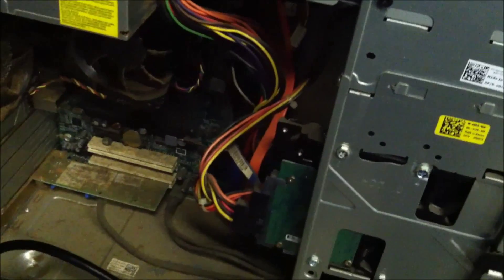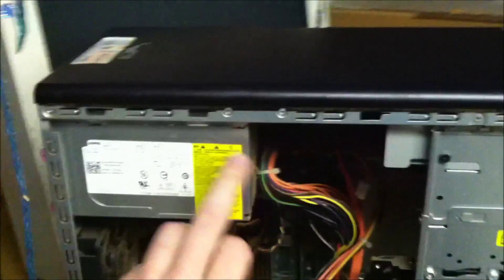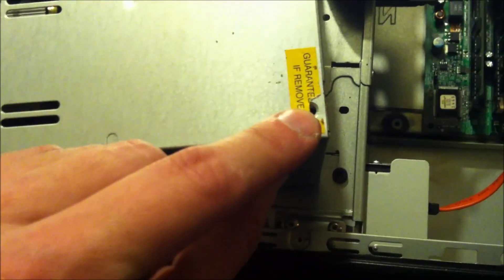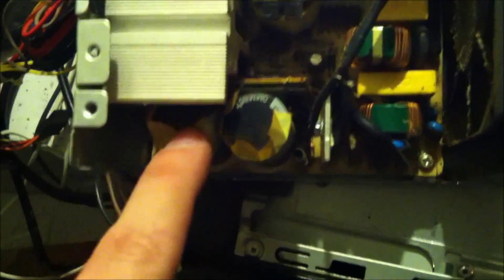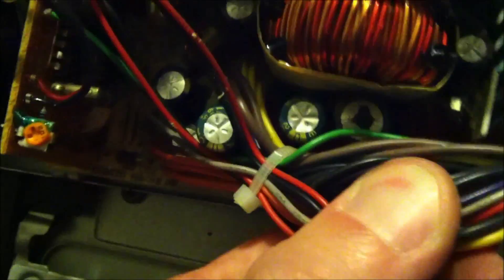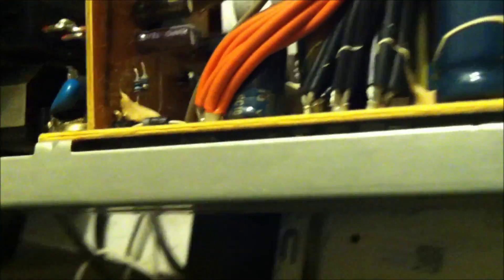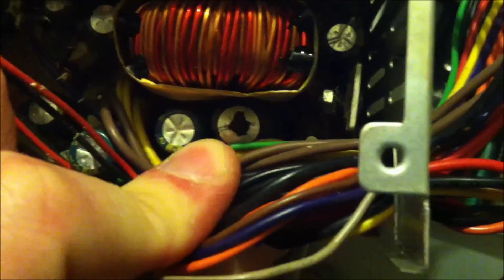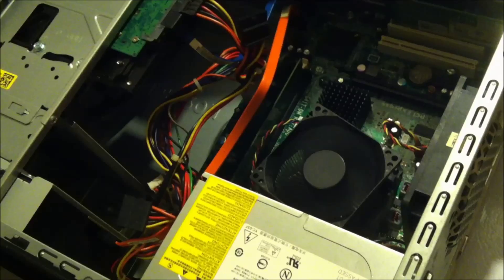Dell Inspiron Desktop takes to long to turn on fix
I take no responsibilities for your actions. Repair at your own risk. If you don't know what you are doing, don't do it then.